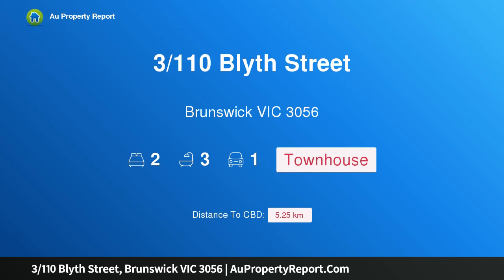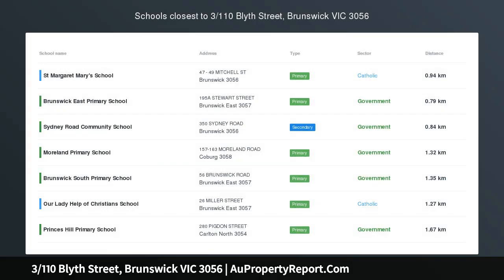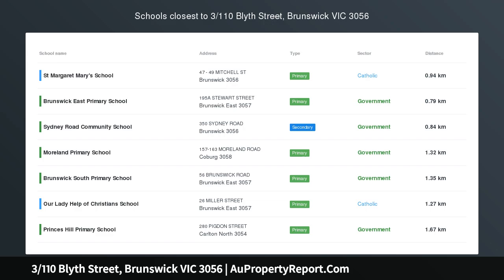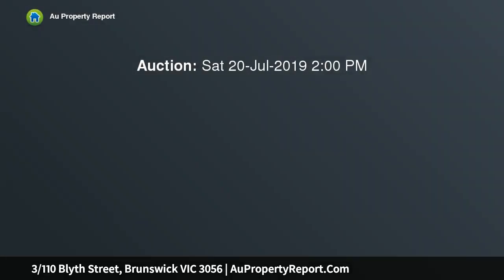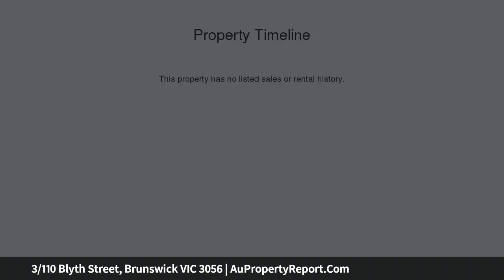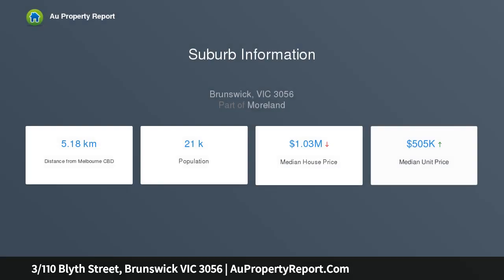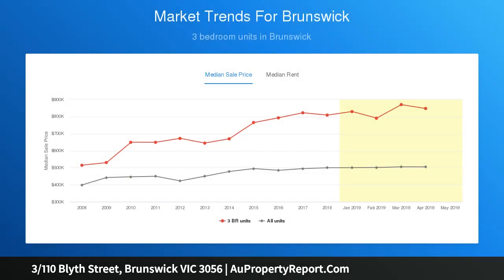3/110 Blyth Street, Brunswick VIC 3056 | AuPropertyReport.Com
3/110 Blyth Street, Brunswick VIC 3056
Property Type: townhouse
Bedrooms: 2
Bathrooms: 2
Car Space: 1
BUILT TO IMPRESS!